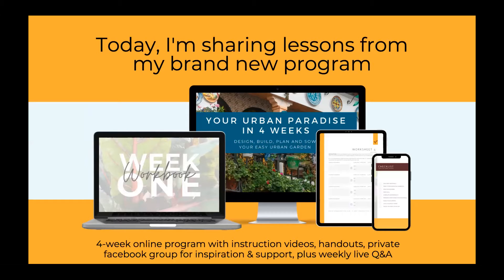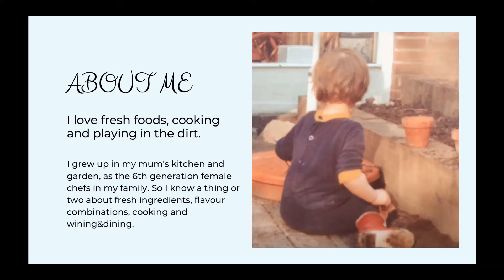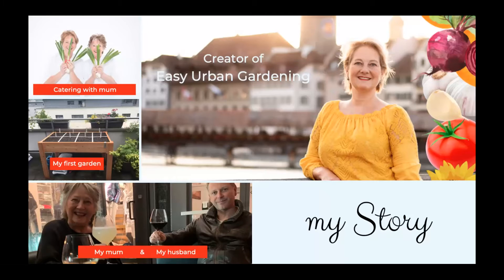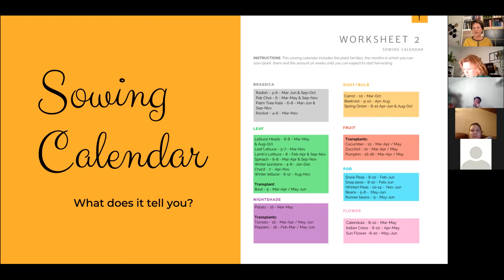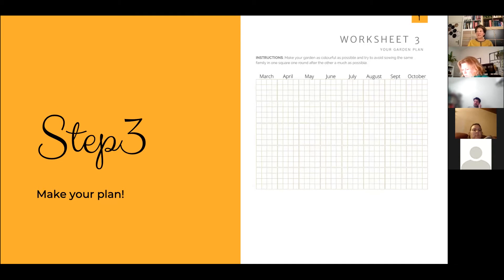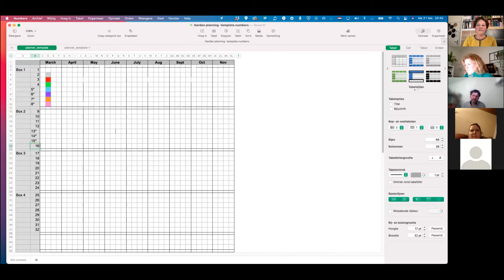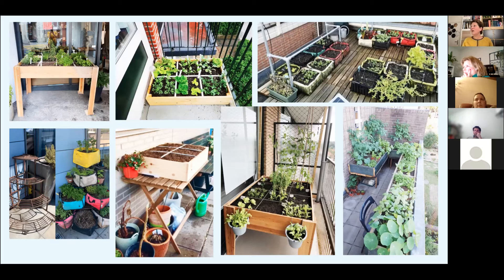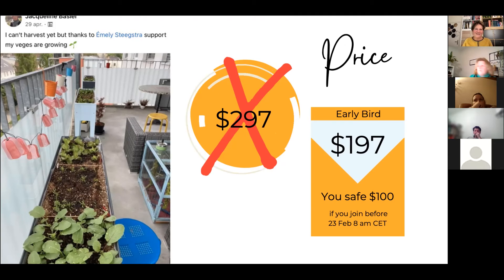Plan Your Garden in 3 Simple Steps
Live masterclass about how you plan your garden best and triple or even quadruple your yield.